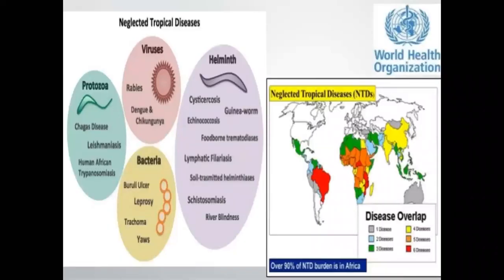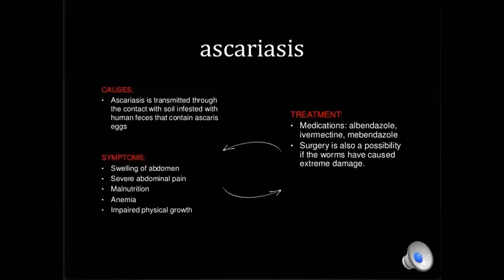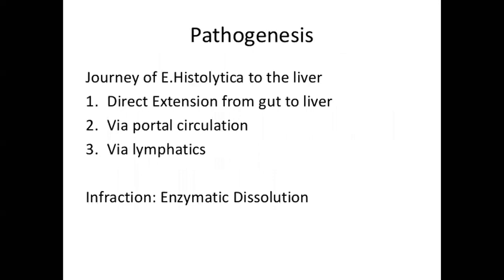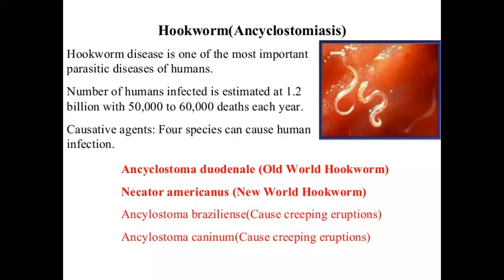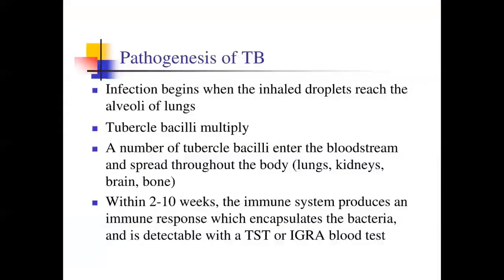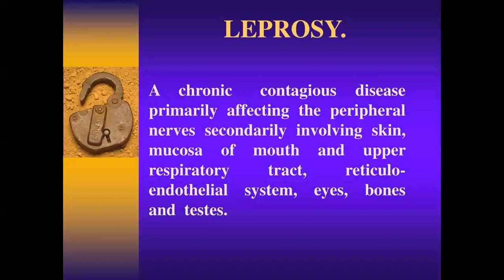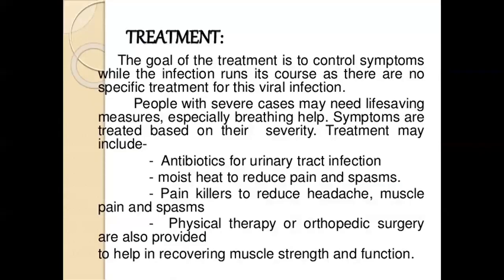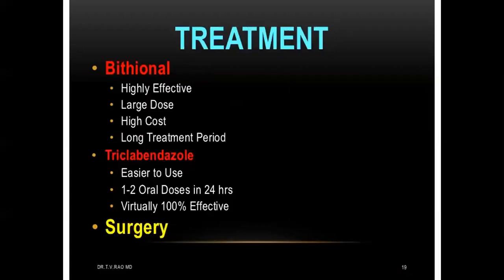Tropical Disease by Dr Sikandar-e-Azam Yousfani( Surgery ) held on 10th June 2020